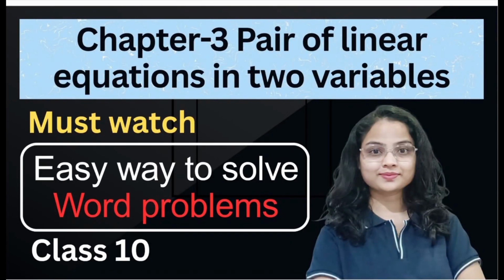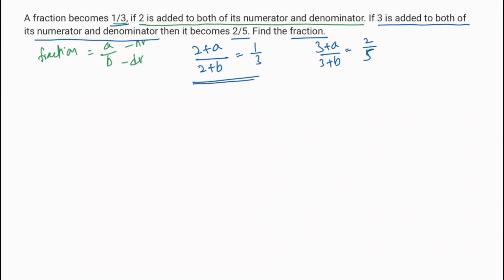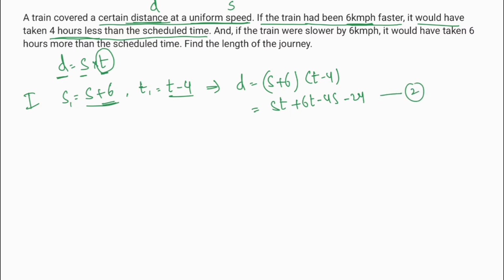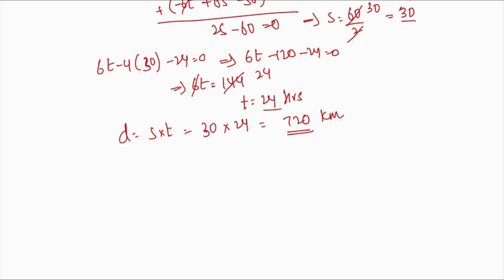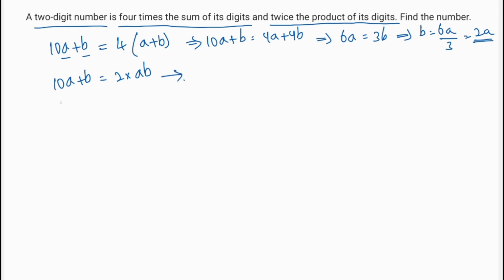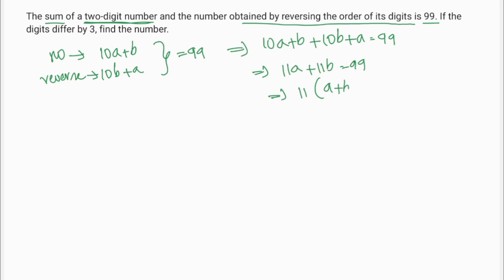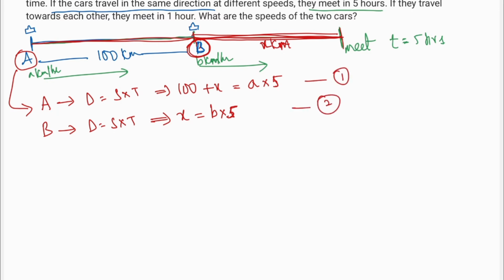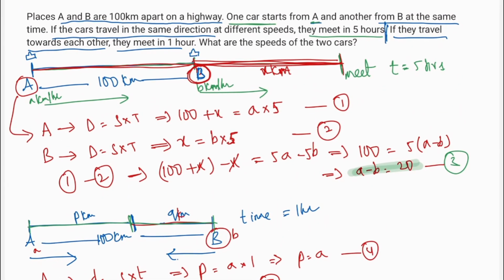Chapter 3 | Pair of linear equations in two variables | word problems | Substitution & Elimination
This video explains word problems using Substitution and Elimination method of chapter 3 Pair of linear equations in two variables